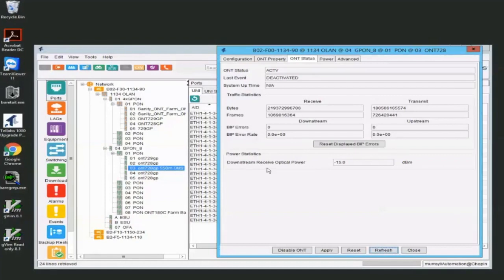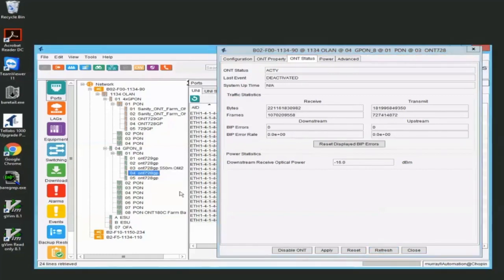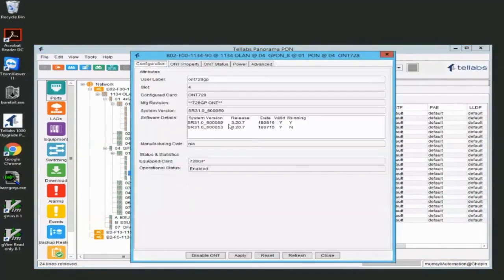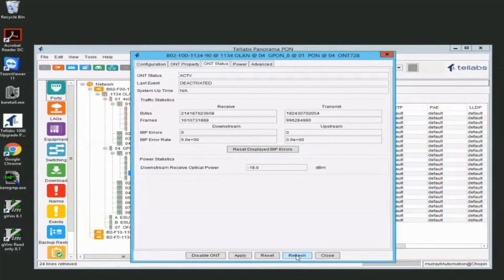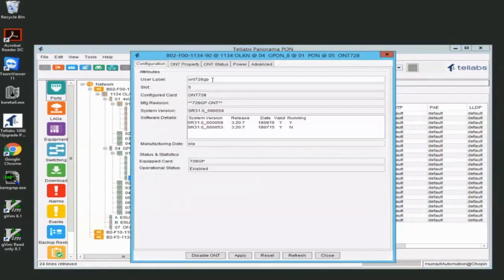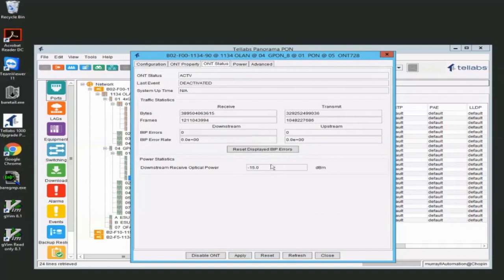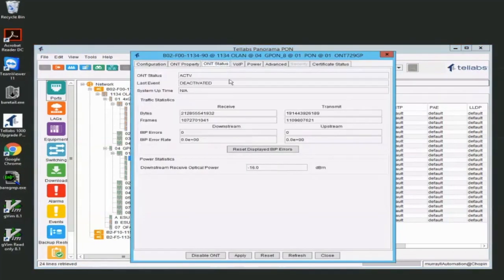Singlemode to multimode fiber splitters for OLAN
This video provides a live demonstration of Tellabs FlexSym Splitters that enable cost-effective re-use of existing multimode fiber cabling for Passive Optical LANs inside buildings and across a campus.